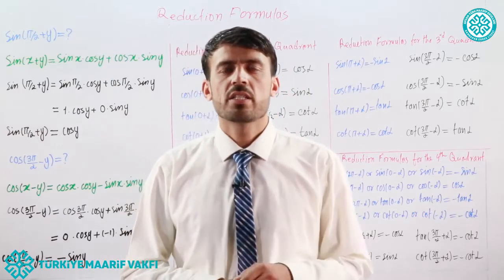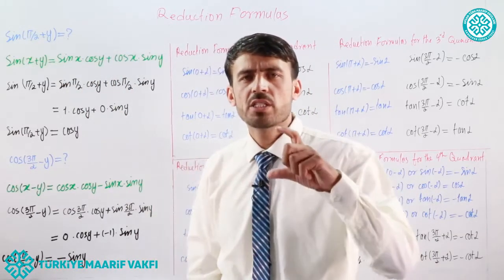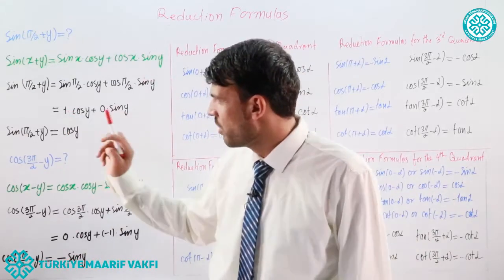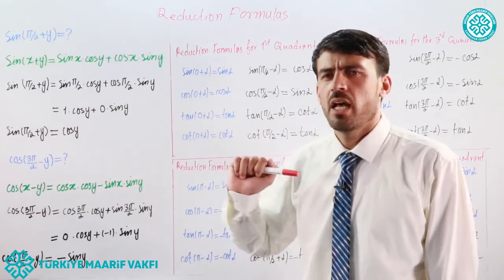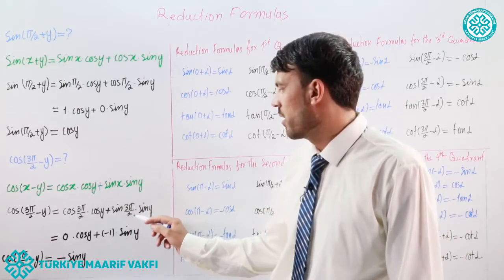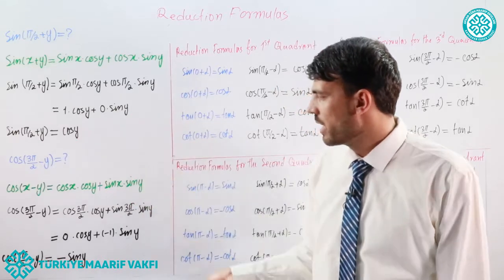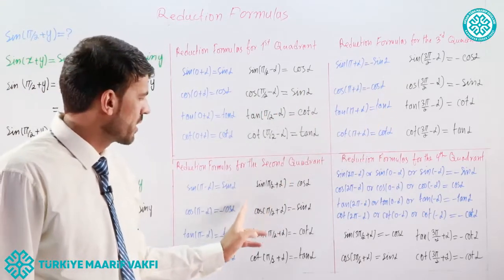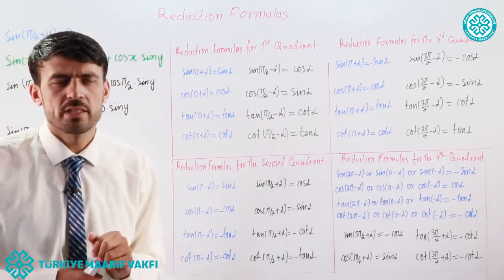11th Class Reduction formulas part 1